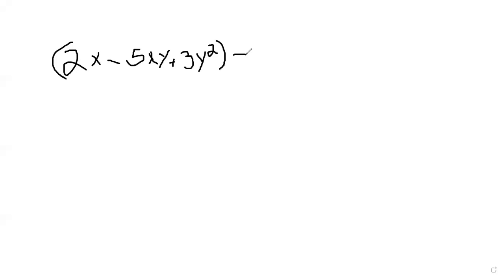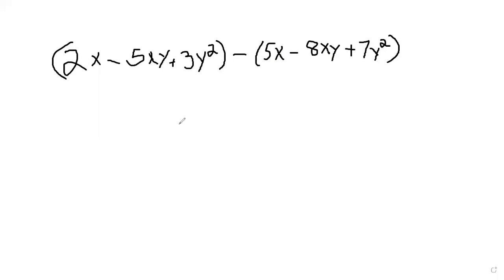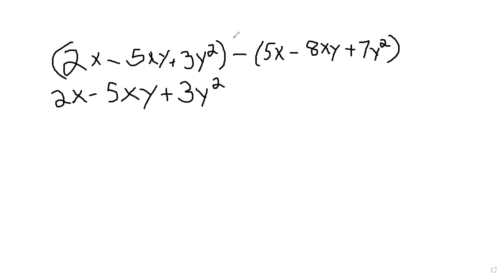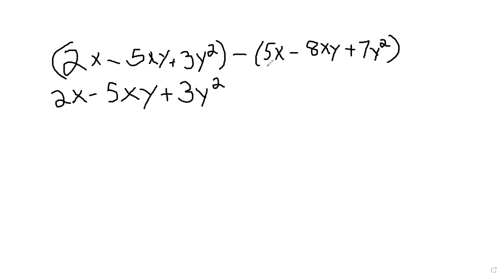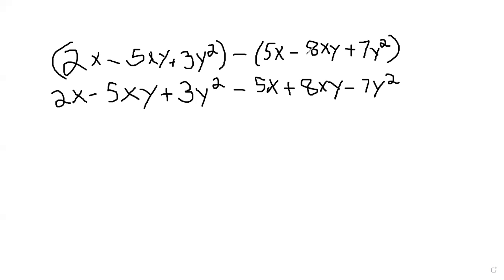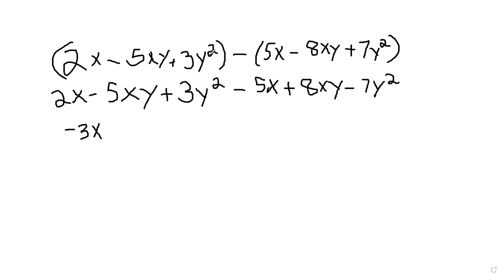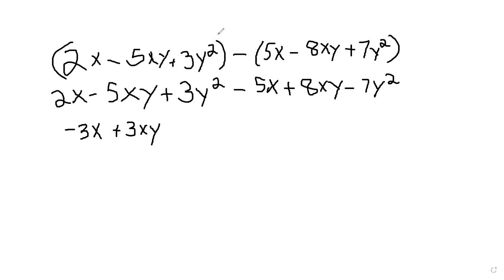Simplifying Algebraic Expressions with Parentheses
A simple, easy to remember method for solving those pesky algebraic expressions containing parentheses.